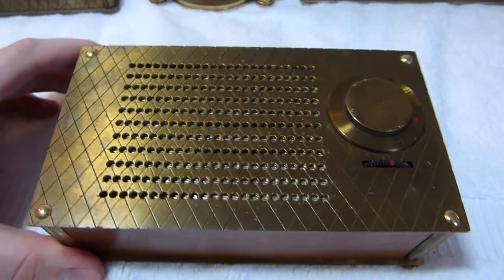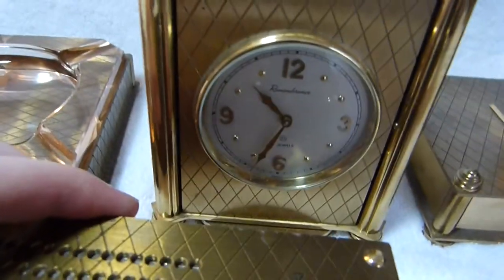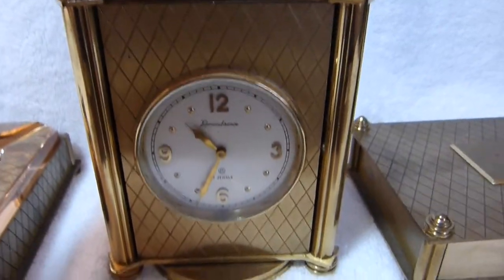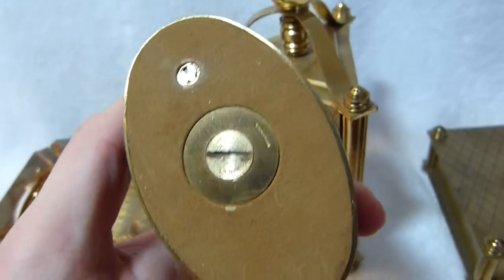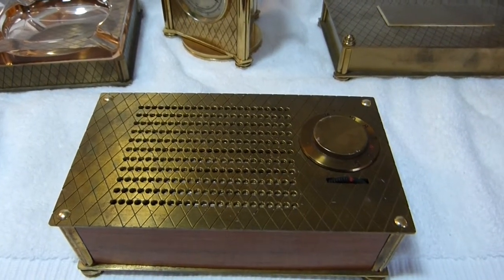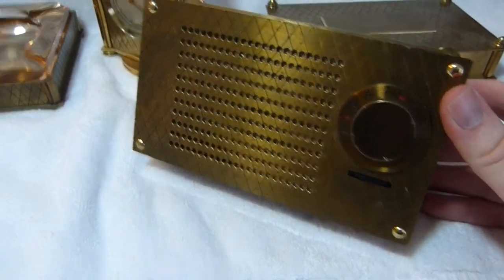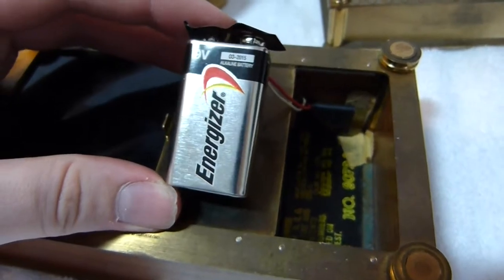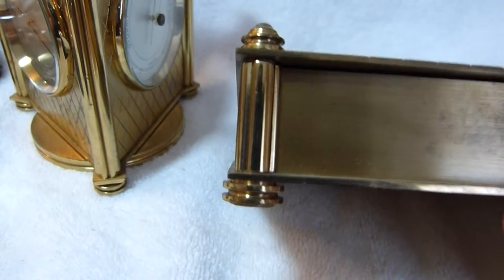1956 Swiss made "Premiere" transistor radio (AKA "The Brass Raytheon") full set!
Here is something truly special, the full "Premiere" executive desk set that was sold at the end of 1956 (in time for the Christmas season). The radio contains a surplus Raytheon T-100 chassis, which Raytheon sold off when they exited the transistor radio market. The chassis has 4 black RCA plug in transistors, not Raytheon transistors as would have been in the chassis when Raytheon used it in their radios. Every part of this desk set (except arguably the radio chassis) is made from the highest quality materials. I don't know what this set sold for, but I doubt it would have cost less than $1500 in today's money (considering a Zenith 500 sold for $750 in today's money). I recapped this set and replaced a bad diode (that was a terrible thing to do, I know) to make it play. The desk set is not for sale, but I do have a second radio which I may sell, after I put the nicest parts on the one I plan to keep.

As a correction to what I said in the video, the Raytheon T-100 (which this set uses the chassis from) did not get poor rankings all the way across the board... it's speech intelligibility was judged "fair".